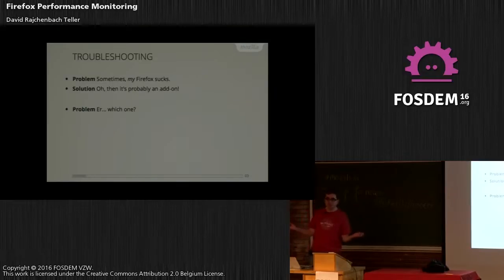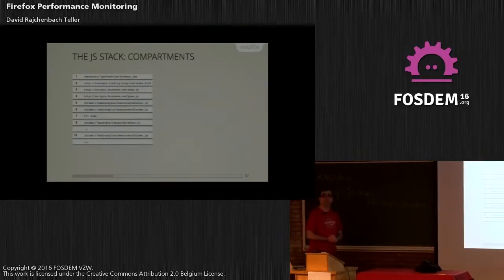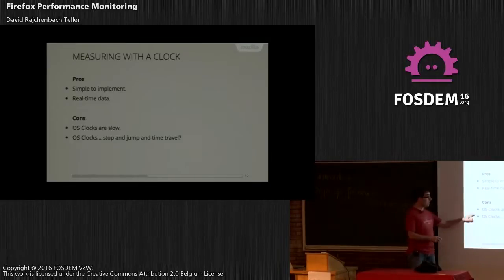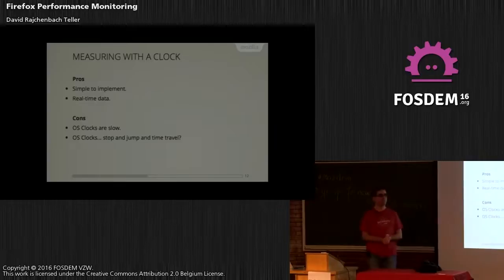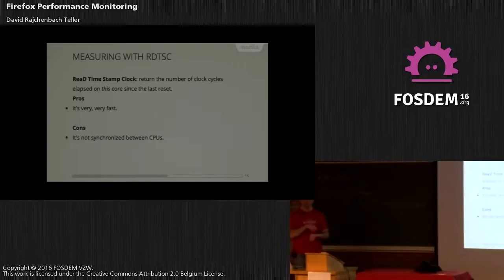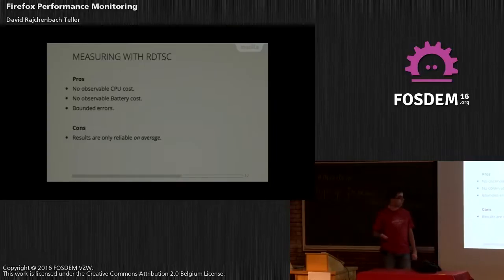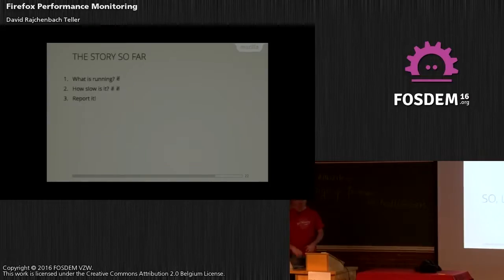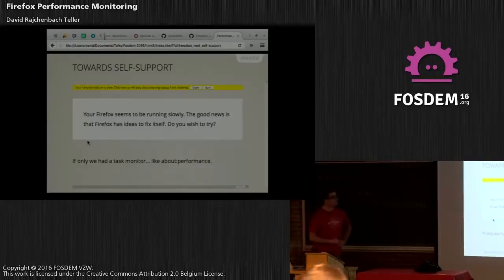FOSDEM 2016 - Firefox Performance Monitoring